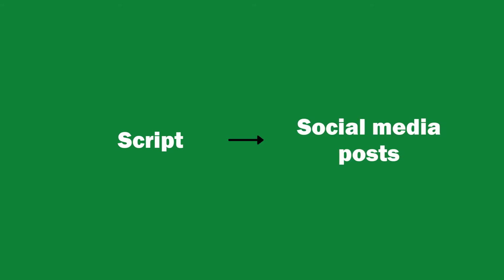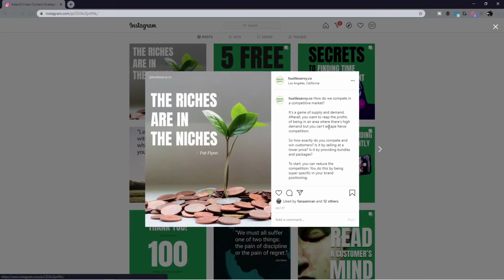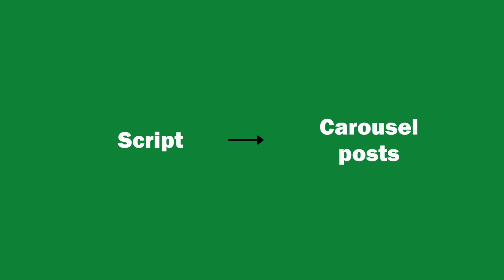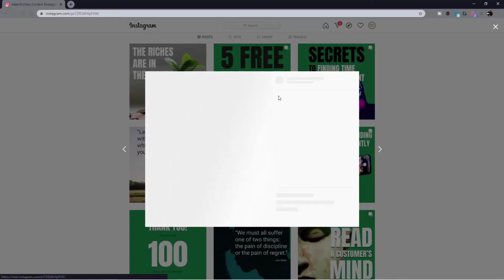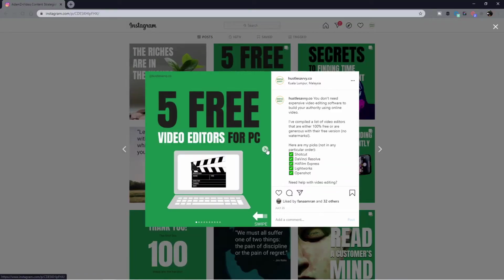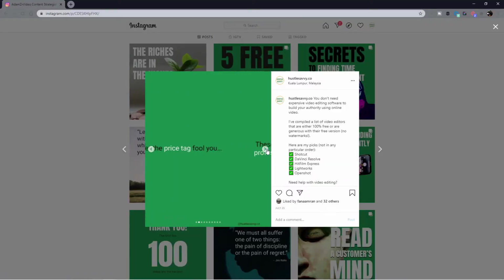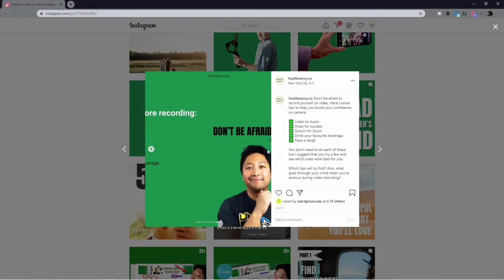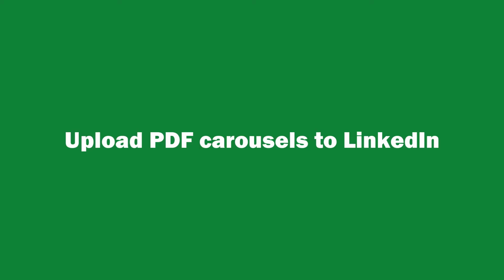How to Repurpose Content for Social Media (10X YOUR TRAFFIC EASILY)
Learn how to repurpose content for social media so you can 10X your traffic! You can repurpose one piece of content to be posted on multiple social media platforms. This speeds up content production as you won't need to come up with new ideas for every single platform.

🎬 I record my screen and edit videos using Camtasia:

📽️ My video recording equipment (mobile):
Tripod 3120
Ulanzi W49 LED Video Light